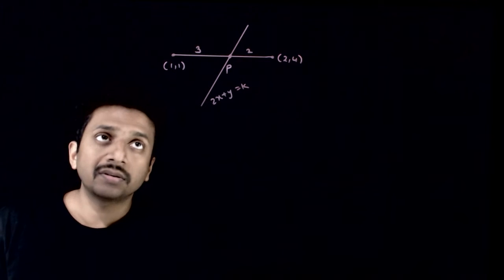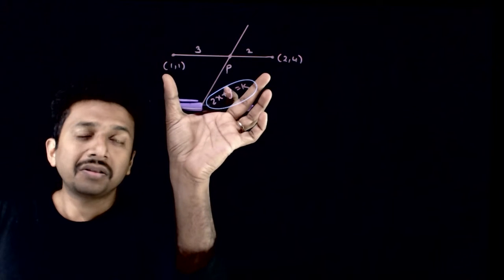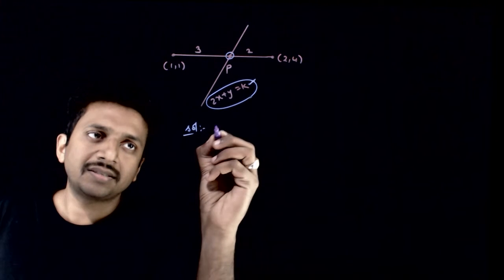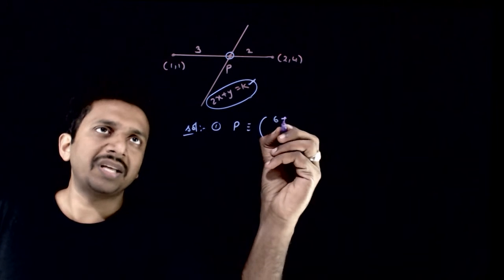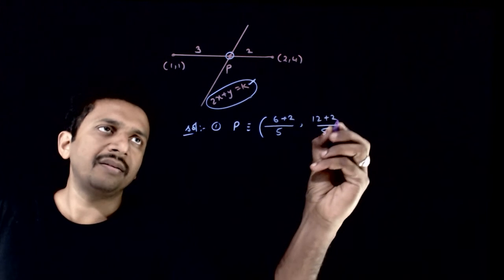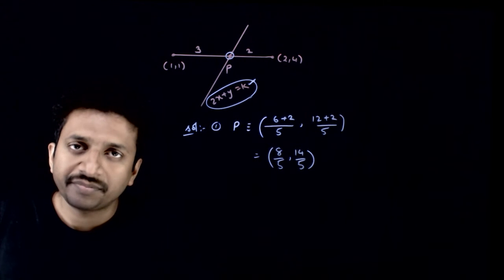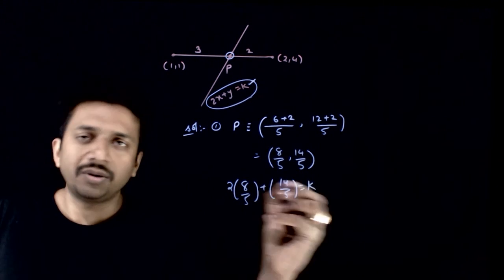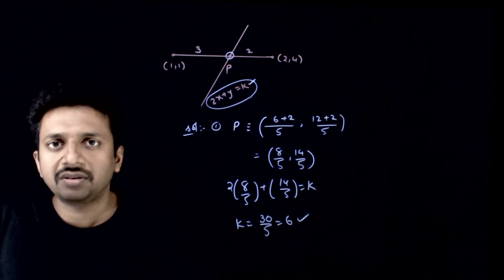JEE Mains Previous Year Coordinate Geometry 2012 Q 2